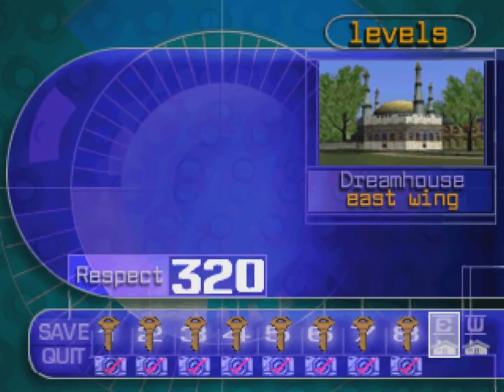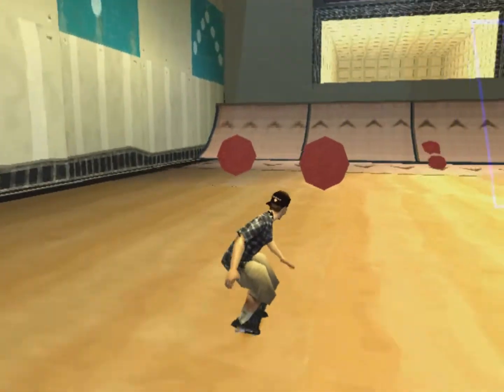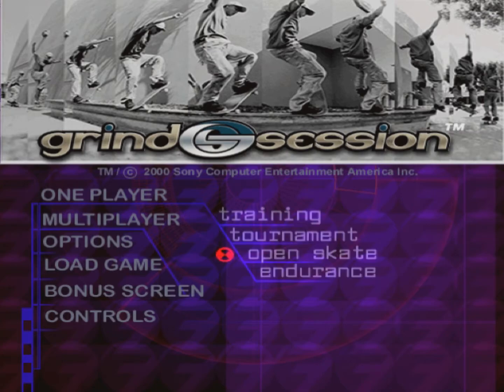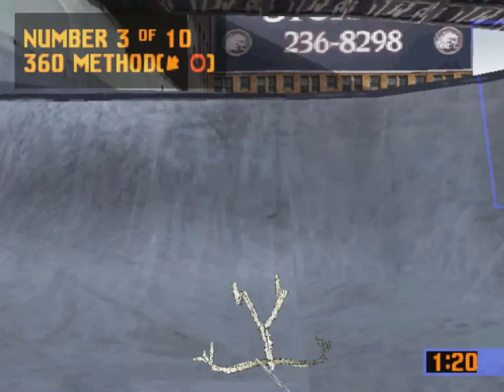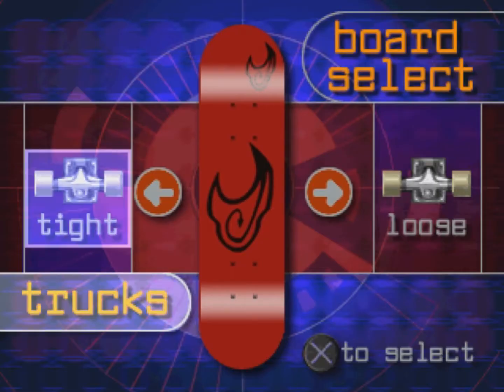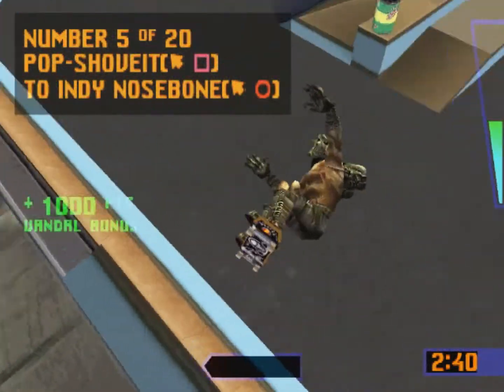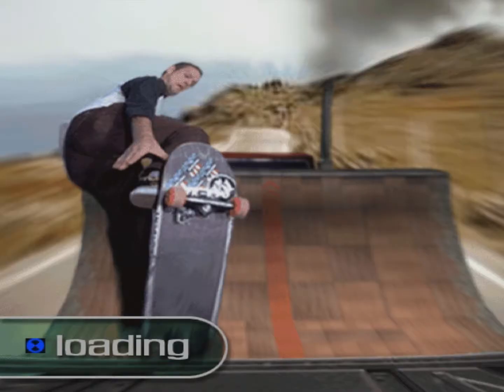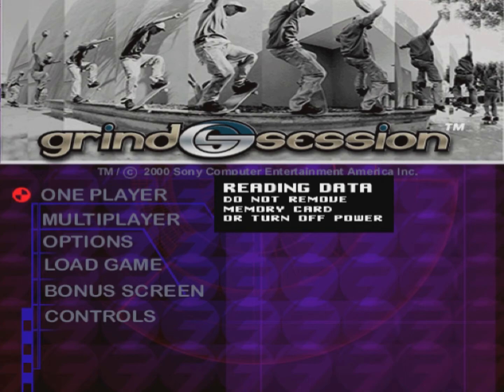Xin Quick Plays: Grind Session (PS1): Part 4: Dream House, Endurance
And now the final part is here. This is mainly bonus stuff. We already beat the game. Now we're just cleaning up house, literally, by finding some tokens to unlock the final skater.

Then comes Endurance mode, where i get to unlock the last level that can only be unlocked by doing Endurance, which i do with all the skaters that were unlocked. I also show multiplayer for a small bit, which isn't that interesting. But that's it, that's Grind Session! And it sucked.